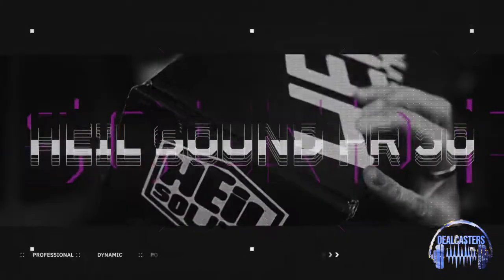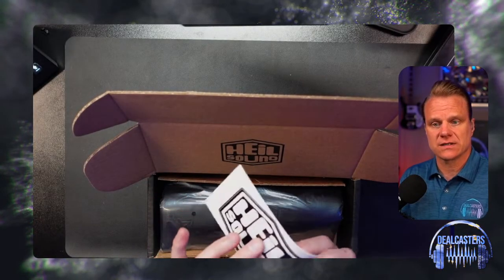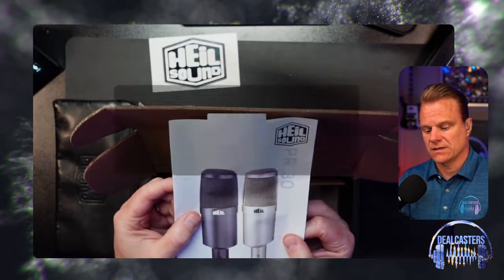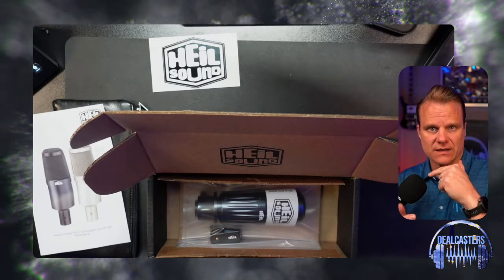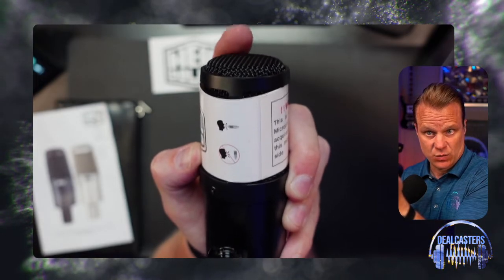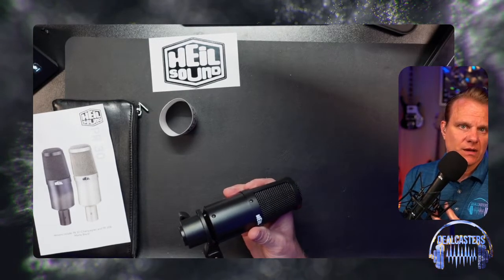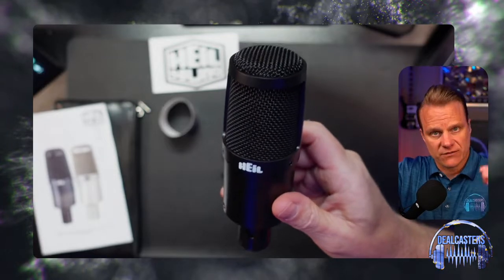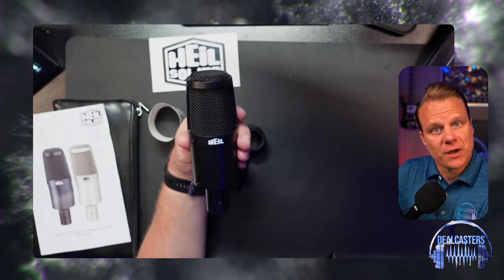Heil Sound PR 30B Large-Diaphragm Dynamic Mic - There Can Be Only One!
The Heil PR 30 is a professional-quality dynamic microphone with a natural, clear response and midrange presence that excels across multiple applications. It is perfect for capturing vocals of all kinds, from podcasting and voiceover to singing, whether at home or in a studio. The PR 30 also beautifully captures instruments including guitar amplifier cabinets, drums, and acoustic instruments.

👉 Grab the Heil Sound PR 30B Large-Diaphragm Dynamic Microphone while you can on Amazon (Amazon)